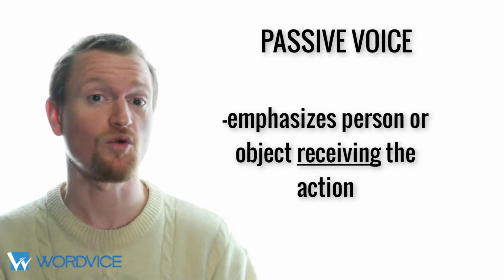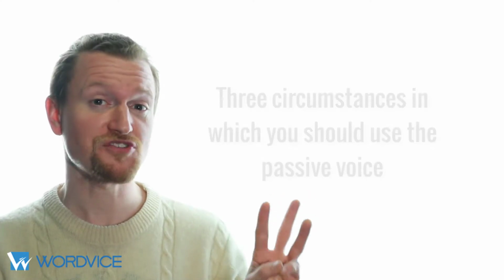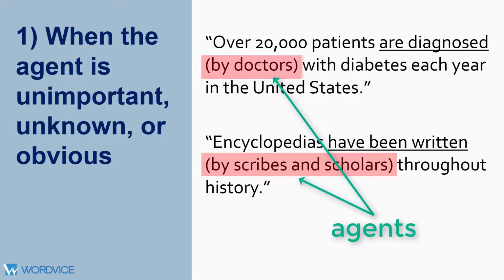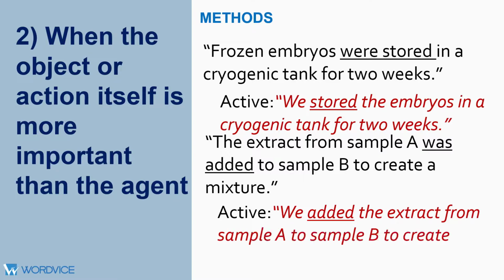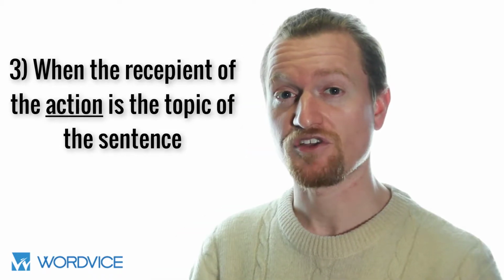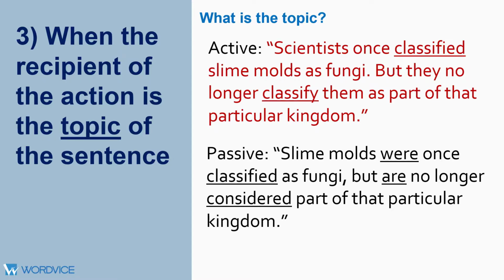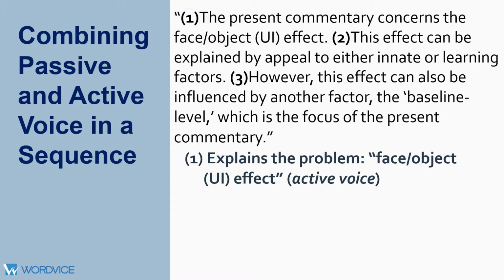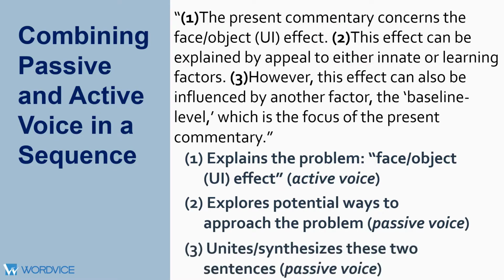研究論文での受動態・能動態の使い方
「研究論文では客観性をアピールするために受動態を使えばいい」
という理解は、昔のものとなっています。受動態・能動態どちらかにこだわるのではなく、文意や要点に合わせて受動態・能動態を適切に使い分けることが重要です。
動画では、研究論文のセクションごとに内容の特徴を考慮し、伝達したい意味に従って能動態・受動態を適切に使い分けるための方法を考慮していきます。

■ 詳細な解説本文も合わせてご覧ください！

■【New!】WORDVICEの学術リソースページがリニューアル